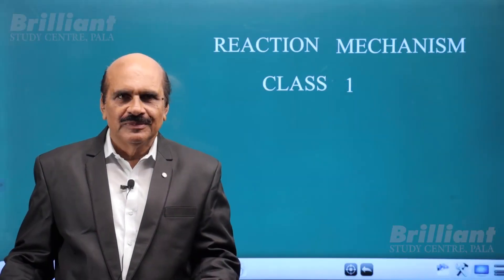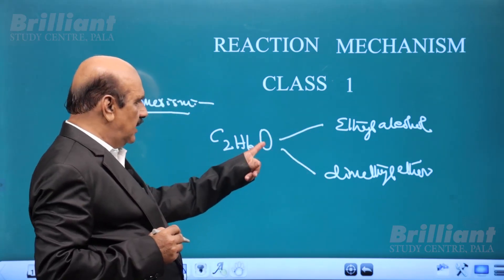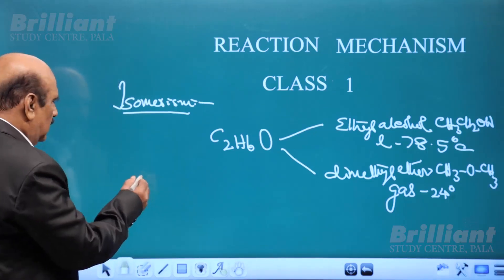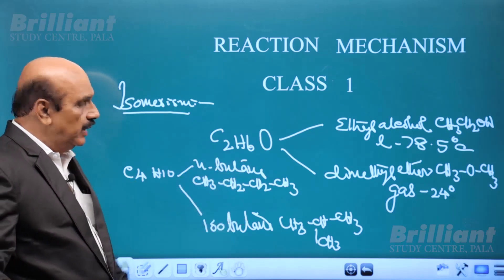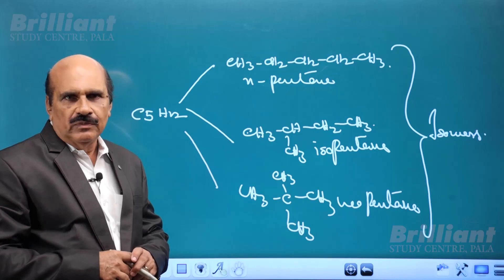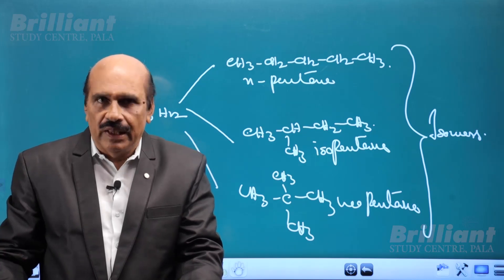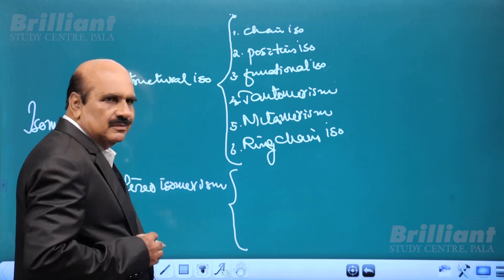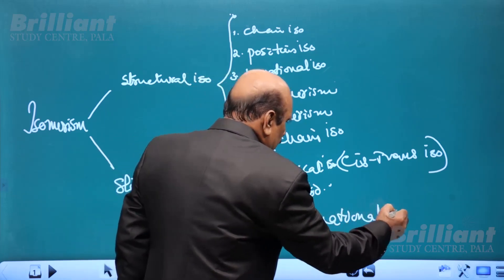Demo class - Reaction Mechanism | Prof. N. T. Zachariah Former HOD ,St. Thomas College Pala